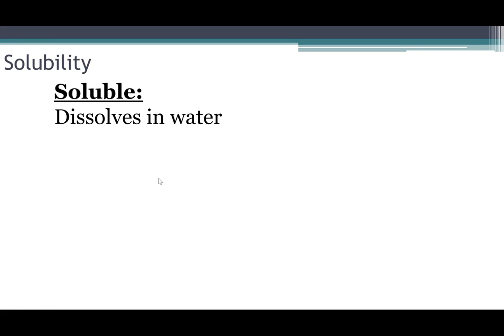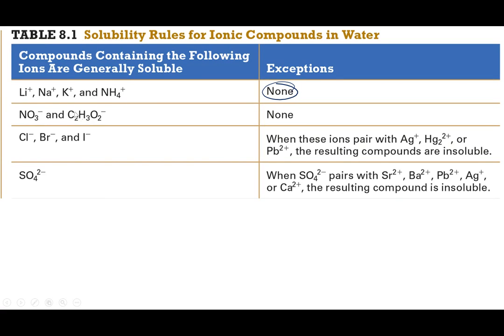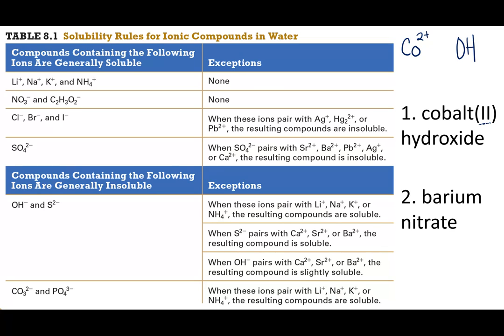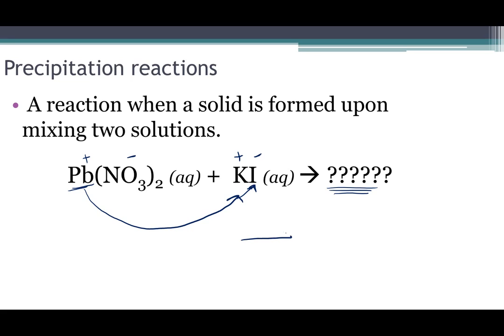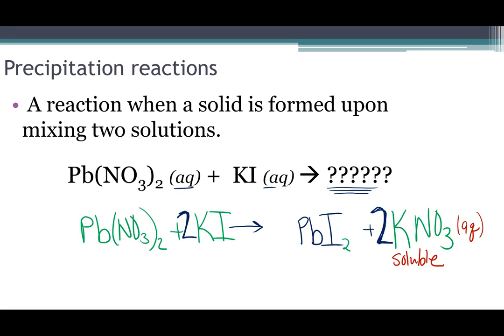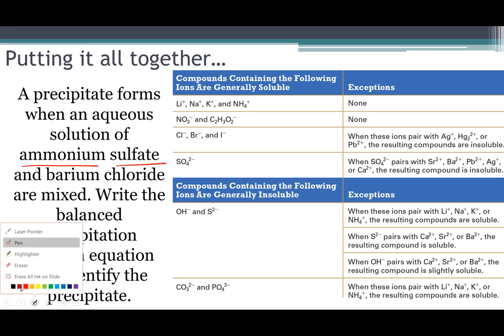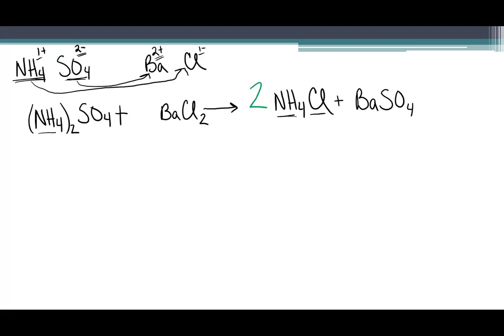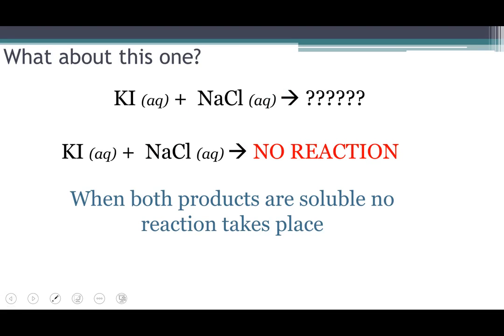CHM 151 - Precipitation Reactions